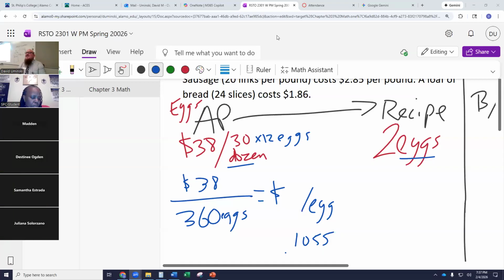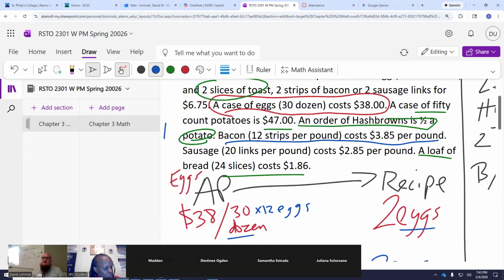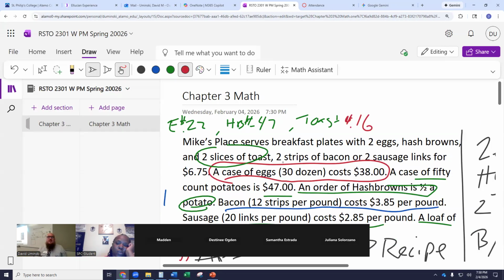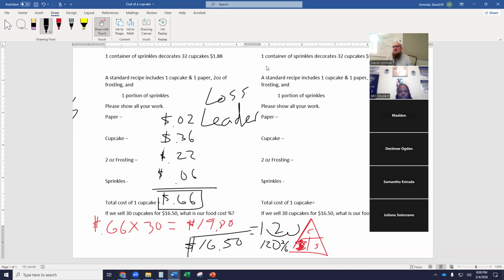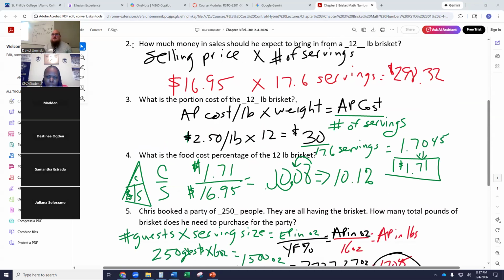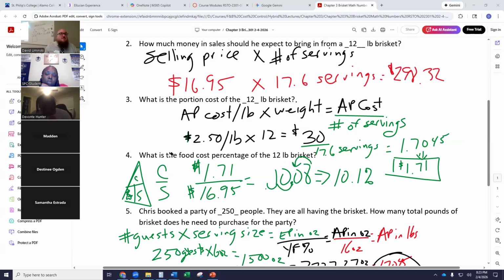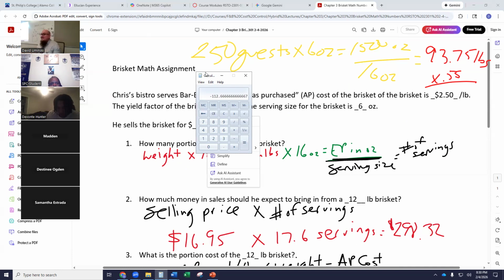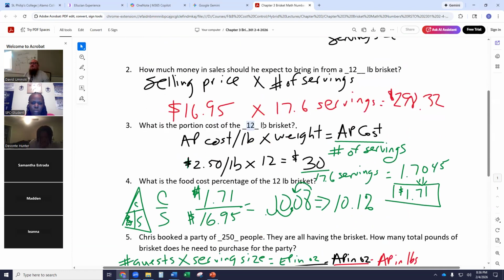HAMG 2301 002 Chapter 3 math 2 4 2026